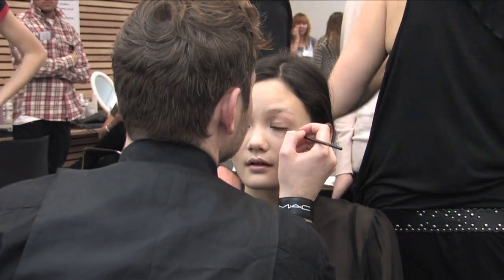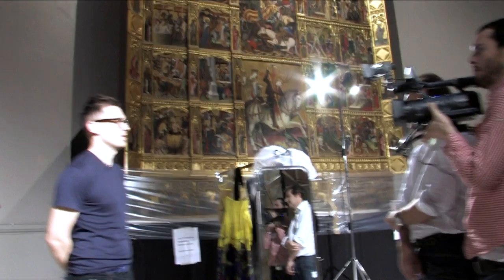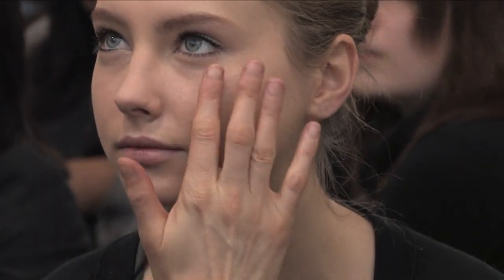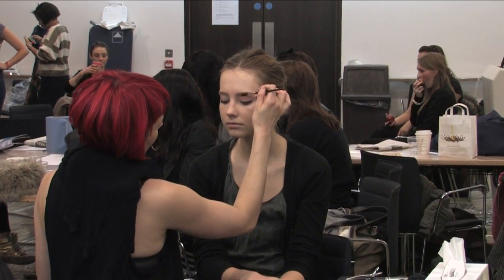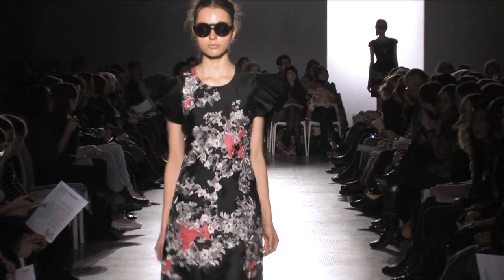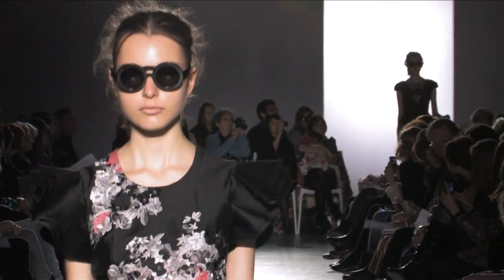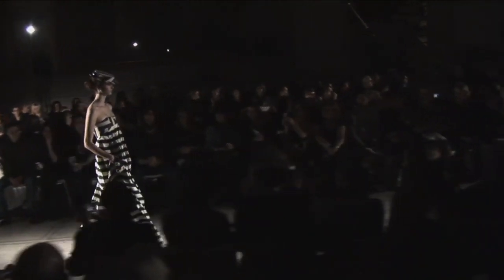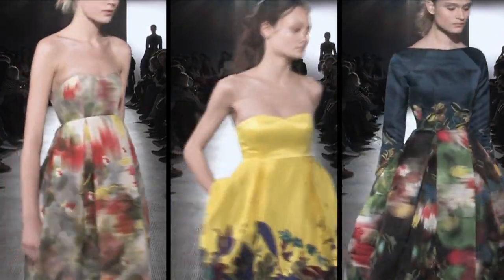Fashion in Motion / Erdem Moralioglu behind the scenes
Fashion in Motion is a series of live catwalk events presented at the V&A. Featuring some of the greatest designers of our time, Fashion in Motion brings catwalk couture to a wider audience by modelling it against the beautiful backdrop of the museum.

Erdem Moralioglu was born and raised in Montreal, Canada by his Turkish father and English mother. He moved to London to attend the Royal College of Art where he received his master's degree in 2003.